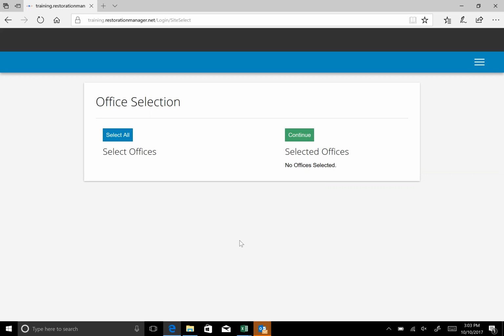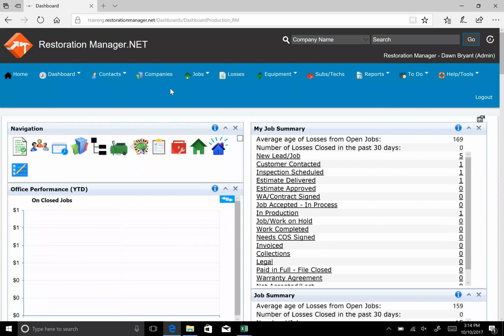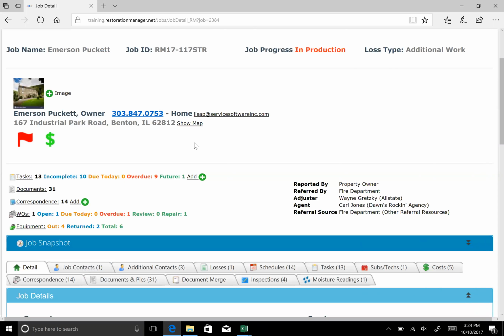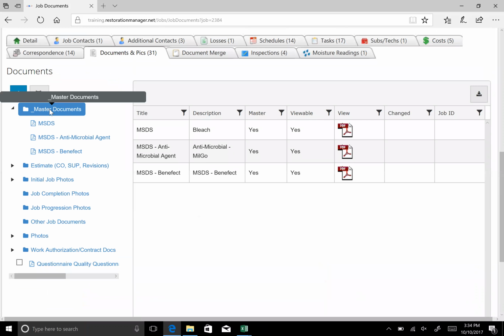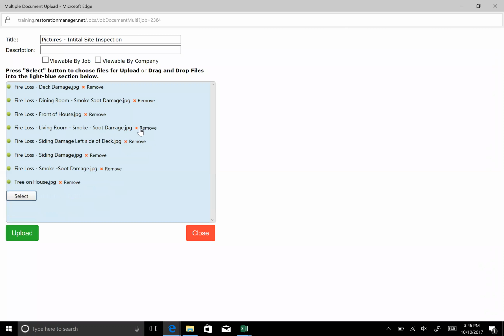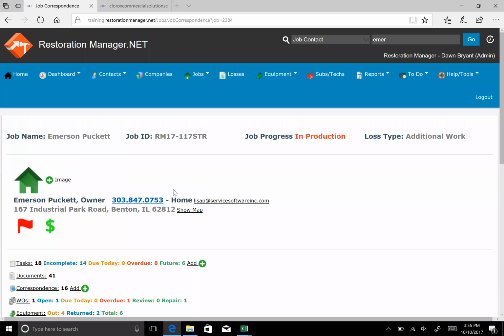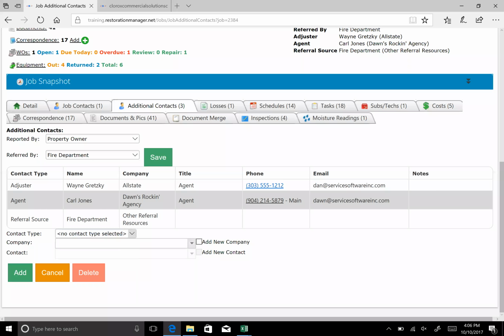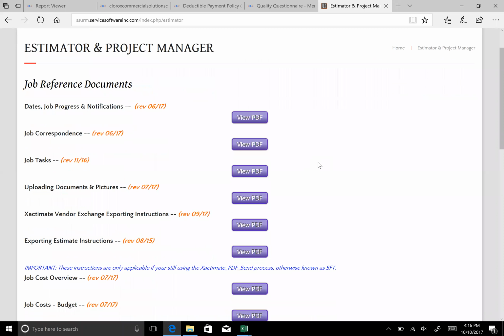Estimator and Project Manager Overview